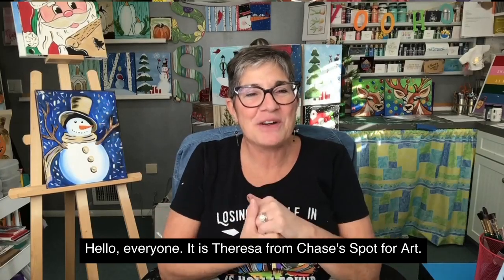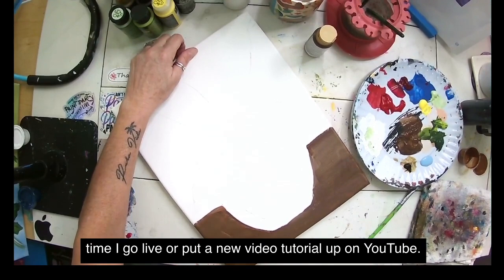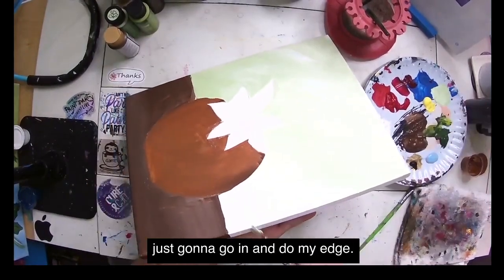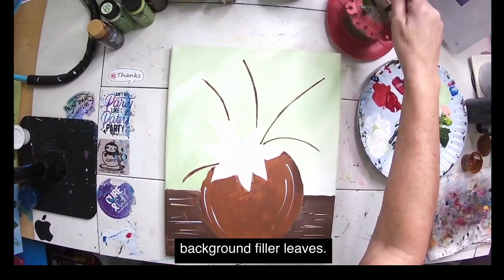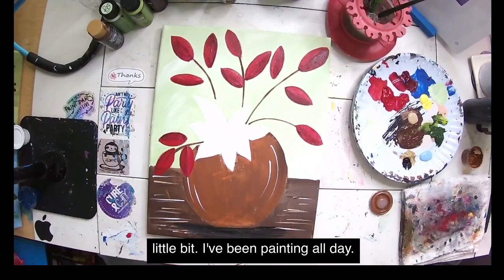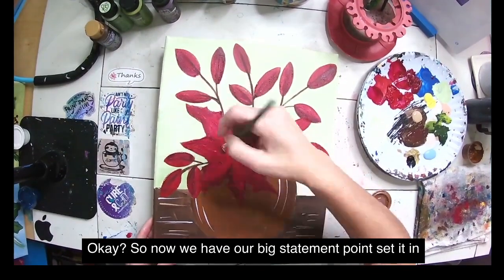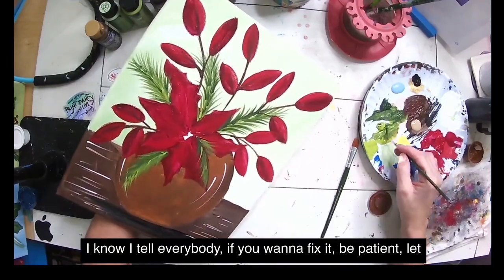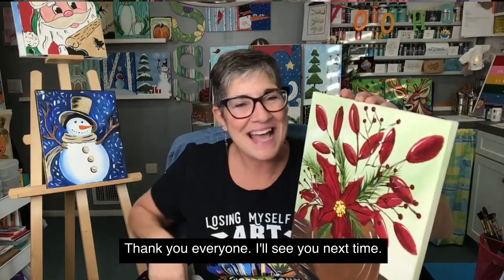Easy Beginner Poinsettia Acrylic Painting Tutorial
❤️️🧹️LEARN TO PAINT POINSETTIAS WITH ACRYLICS

Beginner Acrylic Poinssettia Canvas Painting for Christmas 🧹️❤️️

❤️️🧹️Let's Paint a beginner poinsettia piece of art  for your Wall or Front Door.

$$$ FREE DOWNLOADS!!$$$